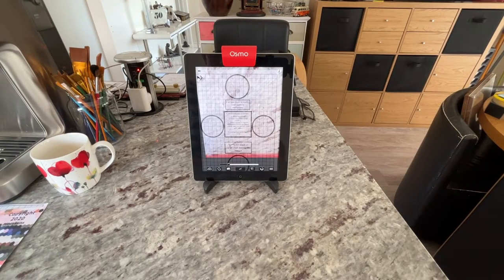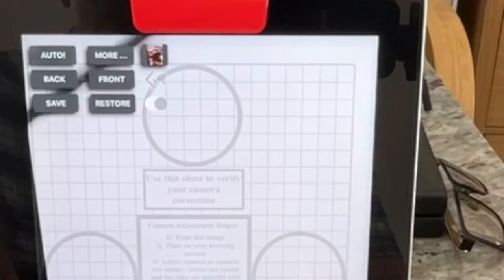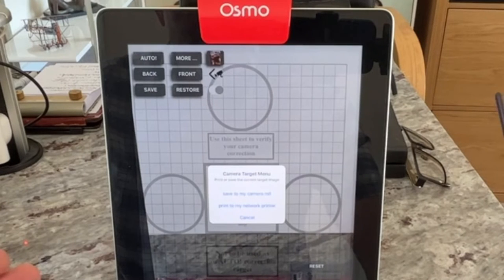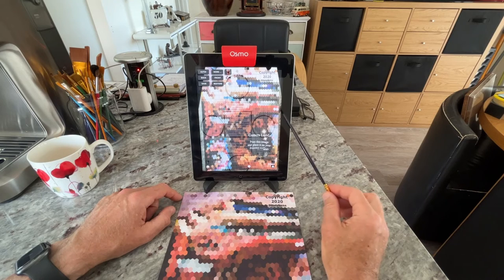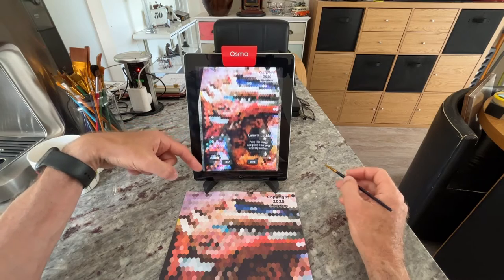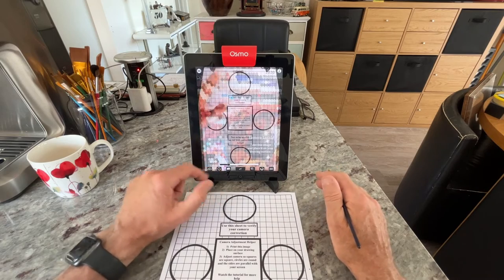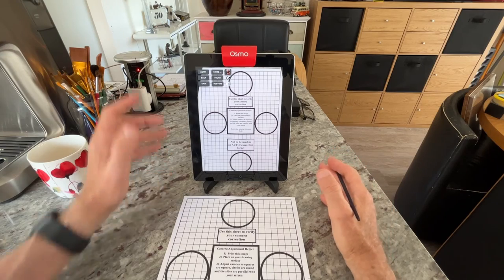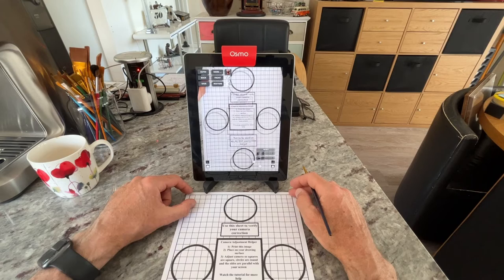Camera Lucida - How to AUTOMATICALLY setup your iPad without distortion + the OSMO Mirror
PART 2 - Setting up and correcting for distortion using the AUTOMATIC method.

"Unveiling the Magic: How to Use a Camera Lucida for Perfect Sketching"

Are you intrigued by the world of art? Do you find yourself struggling to sketch accurately?

How to setup Camera Lucida for perfect sketching using the front OSMO camera.

This extraordinary tool, which has played a pivotal role in the history of art, will soon become your secret weapon. With a Camera Lucida, your sketches can reach a new level of accuracy and detail.

But what is a Camera Lucida, you might ask? It's a remarkable device that superimposes the subject of your drawing onto the drawing surface itself. This illusion lets you trace your subject with exceptional precision. Whether you're a professional artist or a beginner in the art world, the Camera Lucida can significantly enhance your sketching abilities.

By the end of this video, you'll have a solid understanding of how to setup Camera Lucida with the OSMO and front camera and correct any distortion, and how it can aid you in creating stunning art. You will see how the Camera Lucida can simplify your drawing process, making it easier and more fun!

Remember, it's not just about getting the lines right; it's also about capturing the essence of the subject. That's where the Camera Lucida comes into play.

Whether it's more about the Camera Lucida or other art techniques.

Camera Lucida - How to setup your iPad with the front camera without distortion with the OSMO Mirror